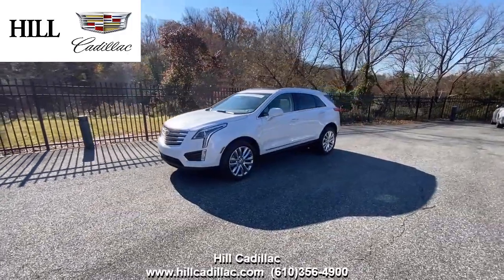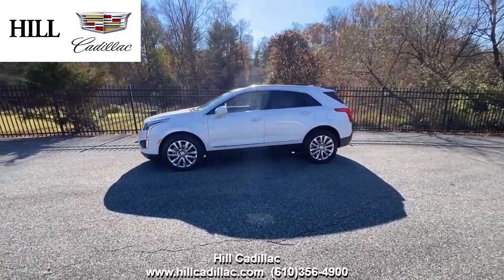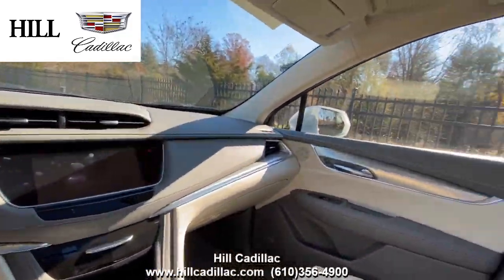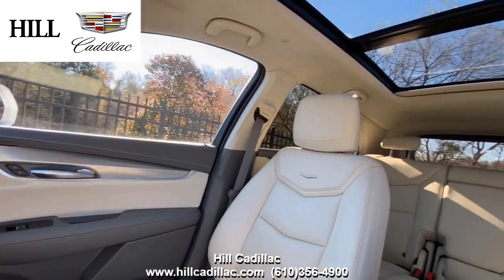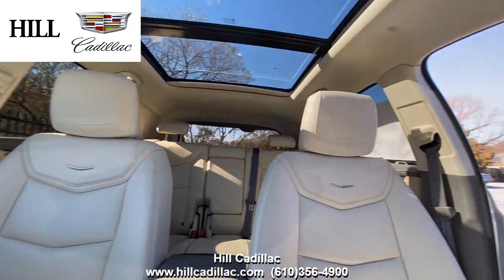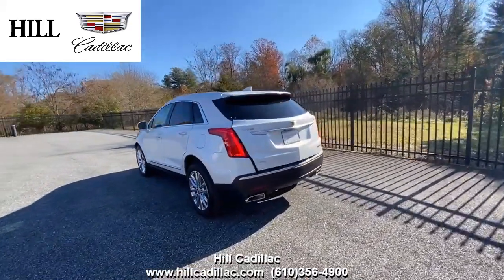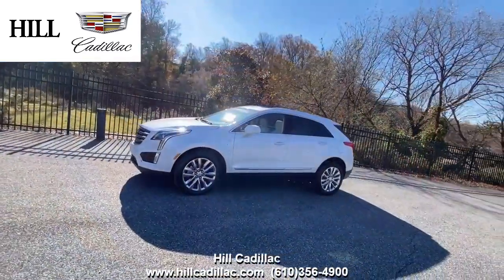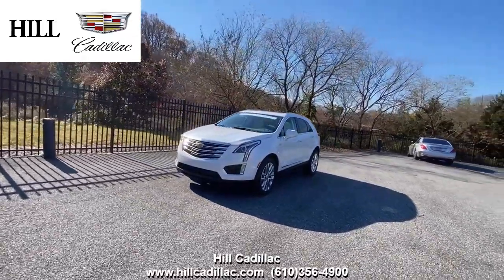Certified Pre-Owned 2019 Cadillac XT5 Luxury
On our lot, we have this Certified Pre-Owned 2019 Cadillac XT5 Luxury in White. It has 29449 miles on it, has had 1 owner, and has a clean Carfax report.